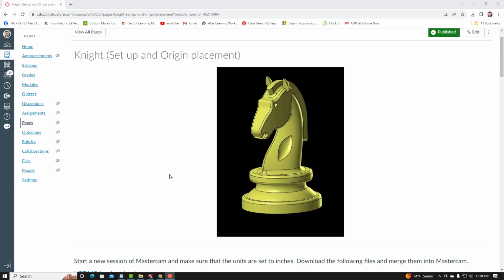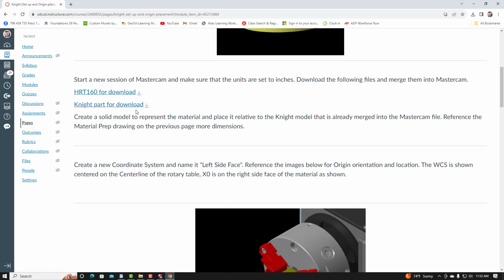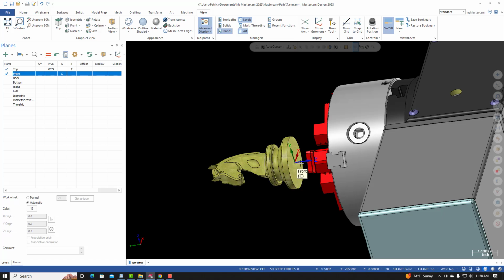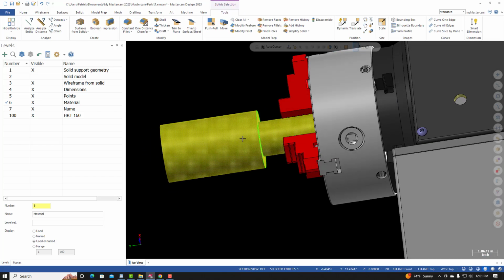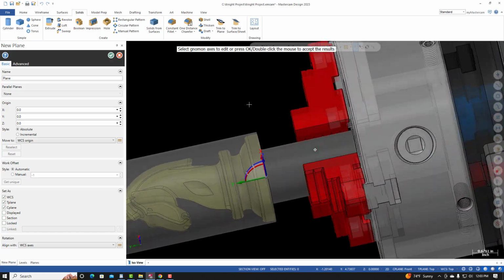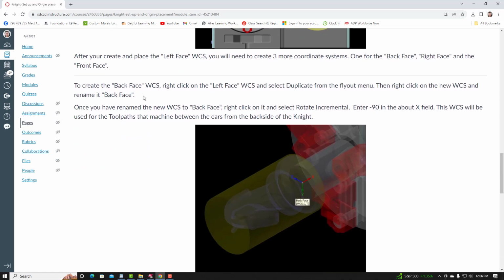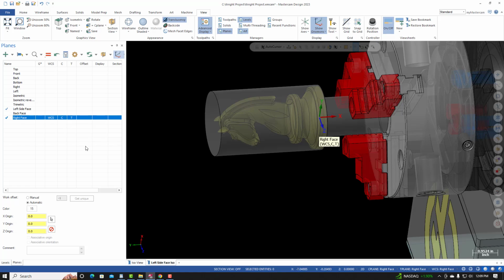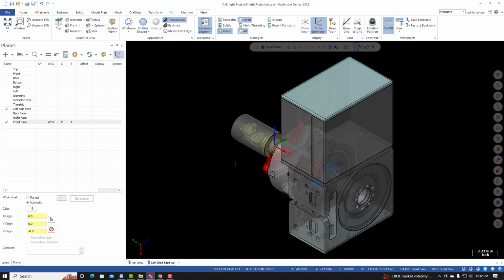Knight Part 1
Creation of the origins that will be used for the toolpaths to machine the Knight.